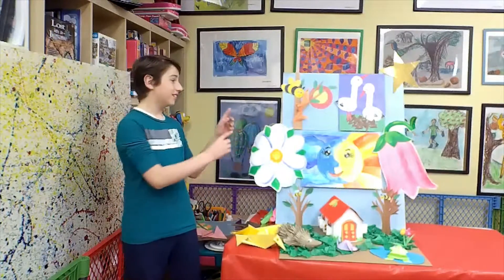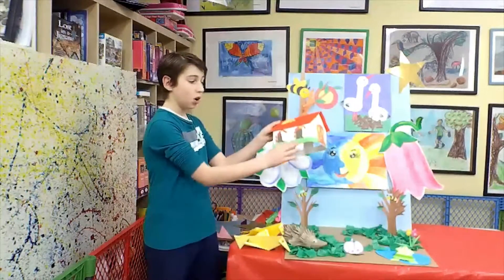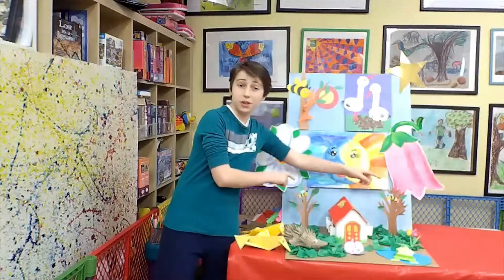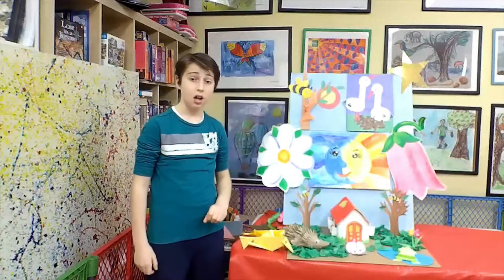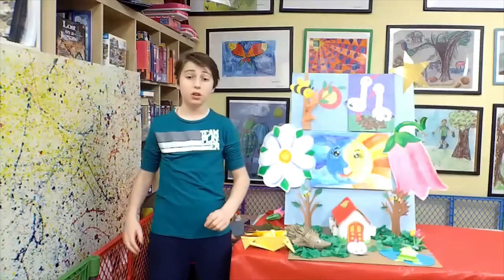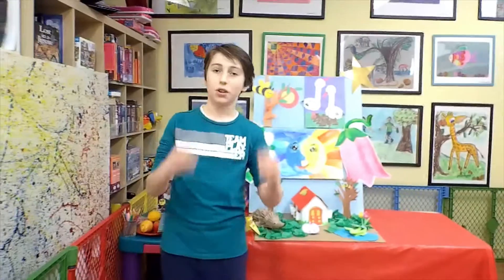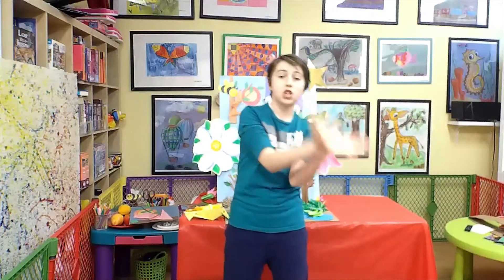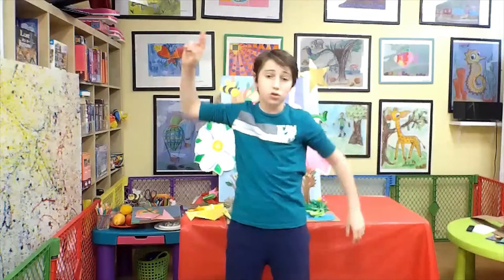Rhymes and Movement for Kids: "We are building Summerhouse"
This is a fun little exercise for kids. It develops speech-movement coordination and improves fine motor skills. Enjoy it with your kids and follow along!!!